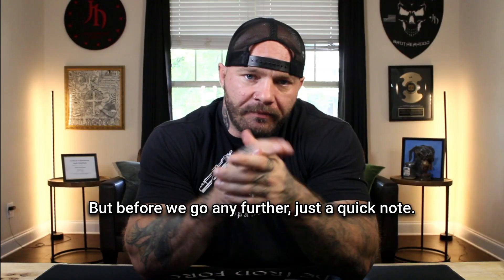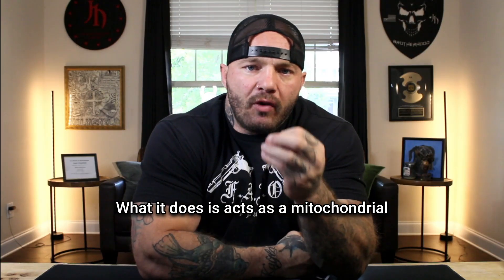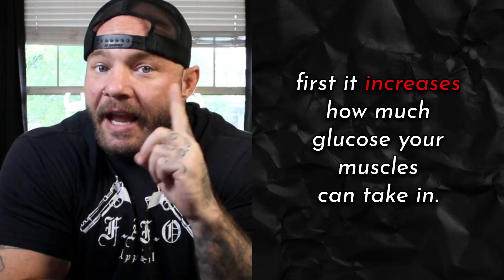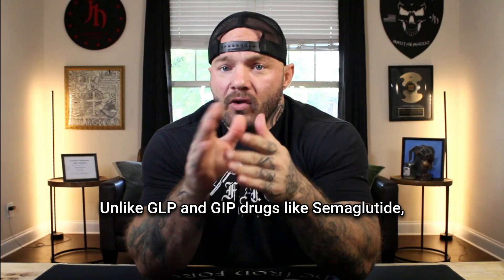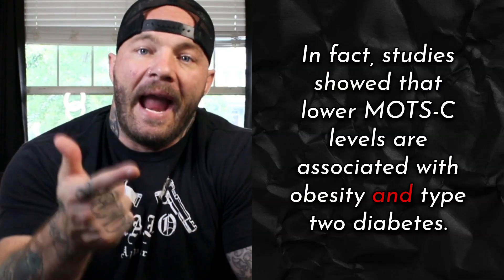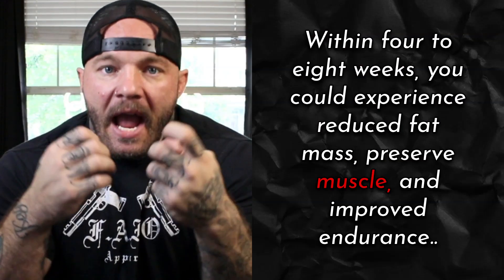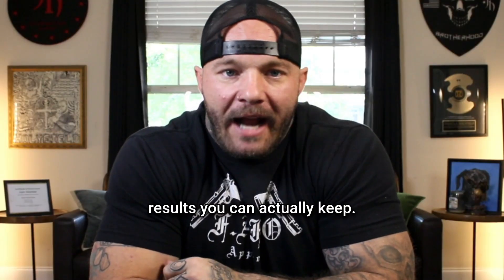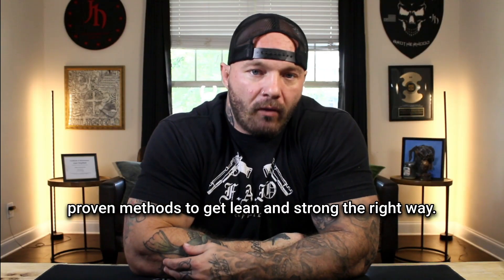What Is MOTS-C? How It Works + Client Results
What Is MOTS-C? How It Works + My Clients' Results

MOTS-C is the peptide that mimics exercise at the cellular level, targeting your mitochondria to burn fat and boost endurance without suppressing appetite. If you're looking at GLP-1 drugs but want something that works through metabolism instead of hunger signals, this is what my clients are stacking with retatrutide for cutting phases.

This video breaks down what MOTS-C actually is, how it activates AMPK to improve fat oxidation and insulin sensitivity, what the animal and human studies show, the protocols my clients are using, and why I'm planning to add it to my own stack.

What you'll learn:

- How MOTS-C targets mitochondria and activates AMPK (your cellular fuel gauge)
- Why it improves fat loss, endurance, and insulin sensitivity without appetite suppression
- The difference between MOTS-C and GLP-1 drugs (semaglutide, tirzepatide, retatrutide)
- Age-related MOTS-C decline (20% drop in older adults)
- Animal studies: 22-month-old mice doubled running capacity
- Human studies: 12-fold increase in skeletal muscle during exercise
- My clients' real-world results: better endurance, easier fat loss, improved recovery
- Exact dosing protocols: 5-15mg/week, Monday/Wednesday/Friday schedule
- Side effects and safety profile from Phase 1 trials
- Why MOTS-C is a tool, not a miracle drug

Want access to peptide research, safety protocols, sourcing discussions, and practical training/nutrition strategies?

📑 CHAPTERS:

0:00 - Intro: Mitochondria & MOTS-C hook
0:24 - Medical disclaimer
0:42 - Context: What studies show
0:58 - What MOTS-C is (16 amino acid peptide)
1:25 - How it works: Mitochondria, ATP, metabolic stress
1:49 - AMPK activation (the fuel gauge)
2:40 - GLUT4 transporters & metabolic flexibility
3:01 - Why it's called an exercise mimetic
3:39 - How MOTS-C differs from GLP-1 & GIP drugs
4:28 - Age-related decline (11-21% drop)
5:03 - Study results: Animal & human data
6:52 - My clients' results
7:27 - Dosing protocols & cycles
8:48 - Side effects (common & theoretical)
9:51 - Safety profile & athletic bans
10:00 - Cost & availability
10:18 - My honest take
12:04 - Free Skool community & closing